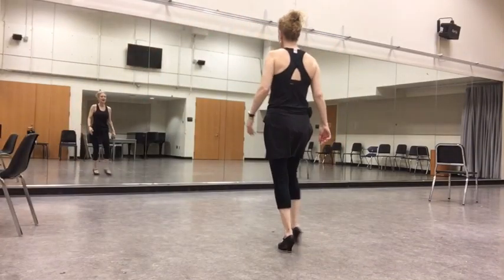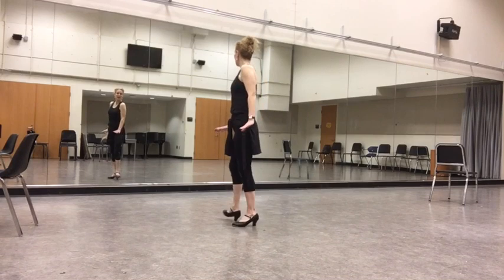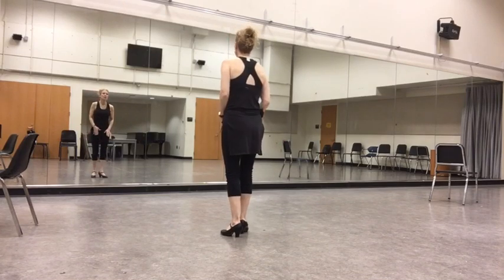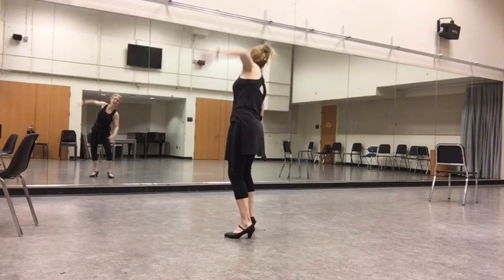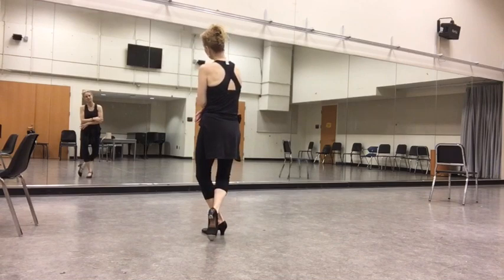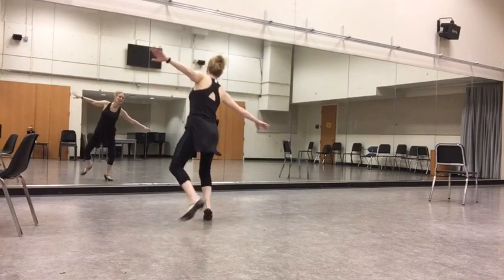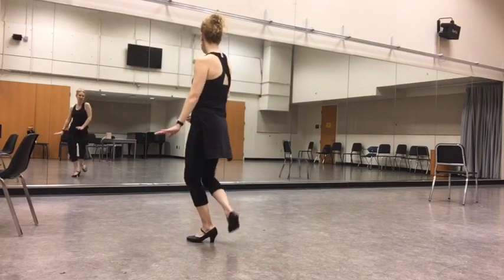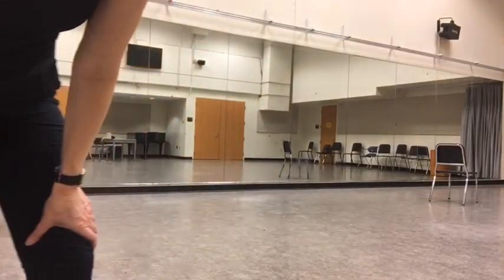Maxi Ford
Maxi Ford. Anything Goes Breakdown #2